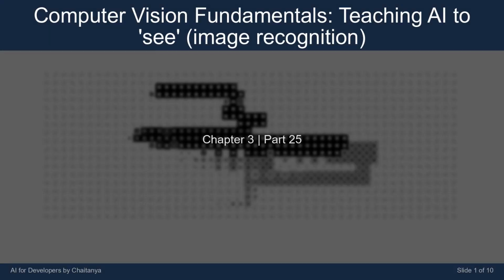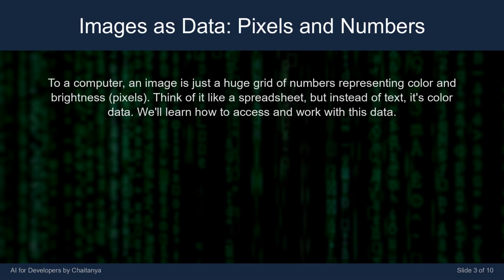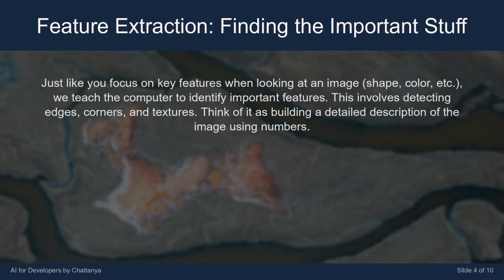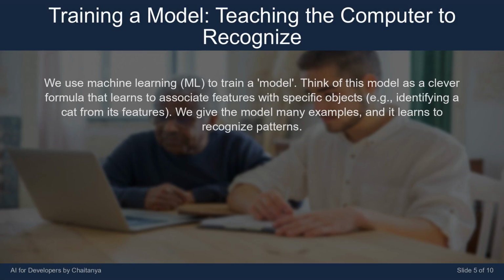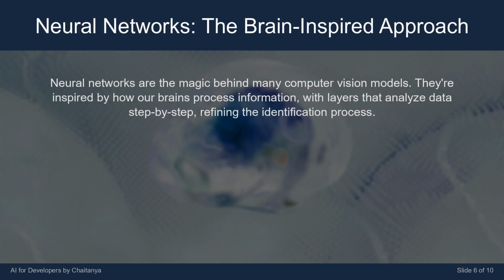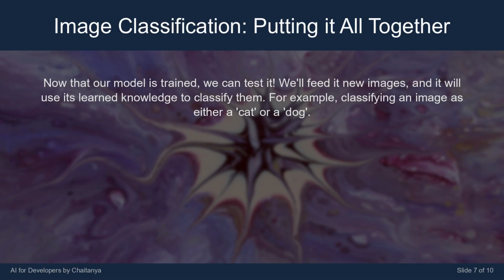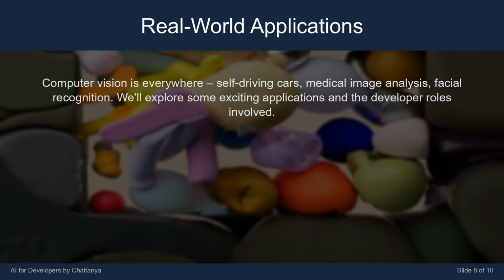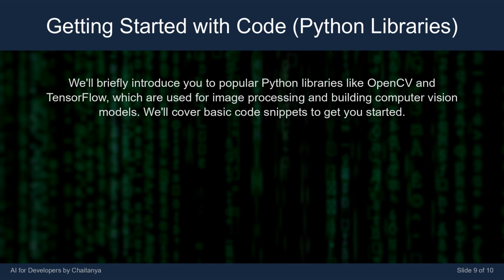Computer Vision Fundamentals: Teaching AI to 'see' (image recognition)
Today's Lesson: Computer Vision Fundamentals:  Teaching AI to 'see' (image recognition)